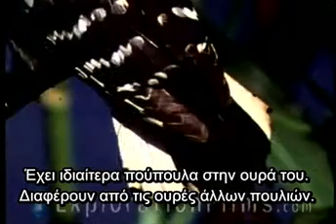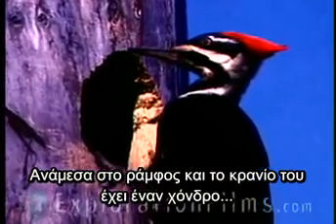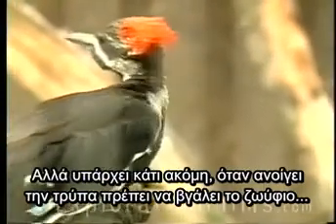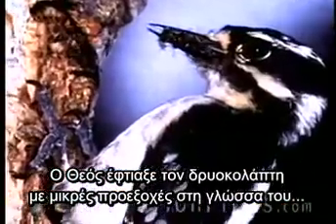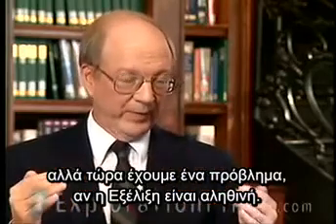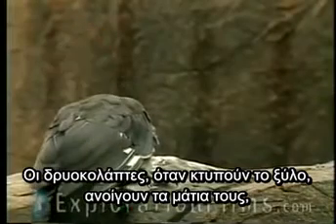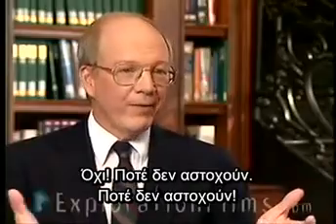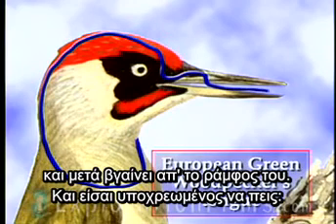Ο εκπληκτικός δρυοκολάπτης - Woodpecker Defies Evolution